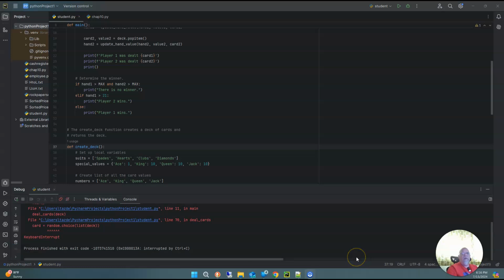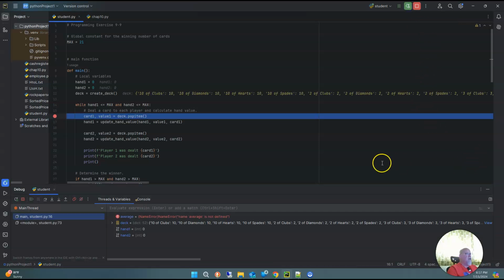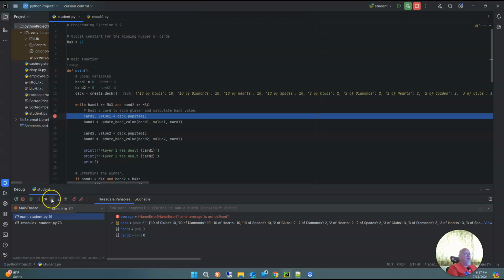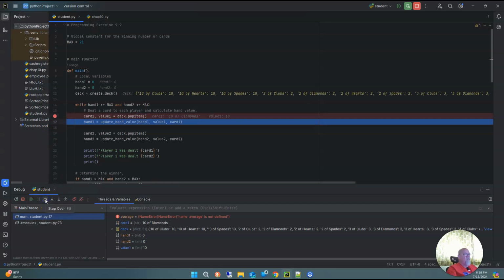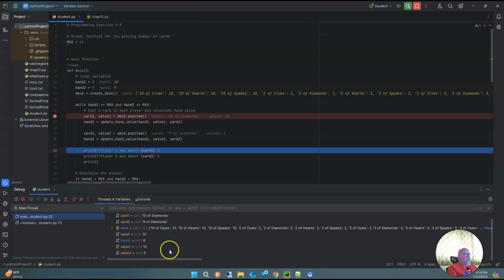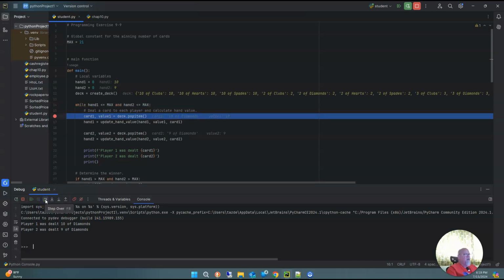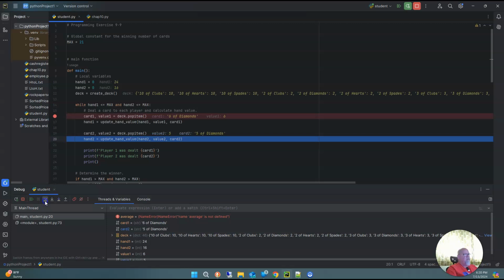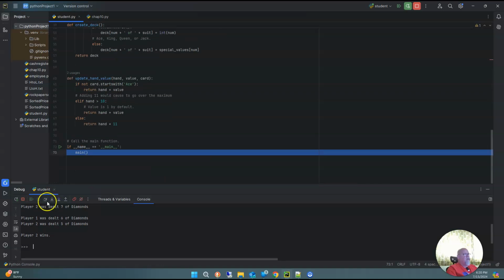Python Debugging in PyCharm